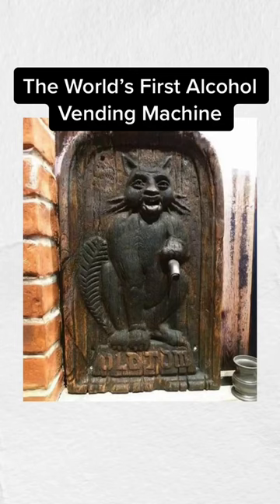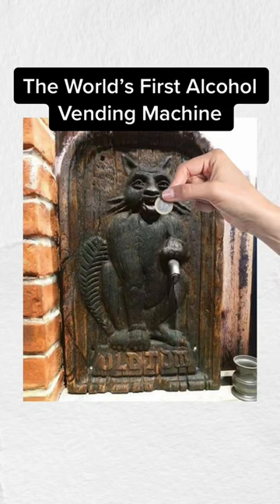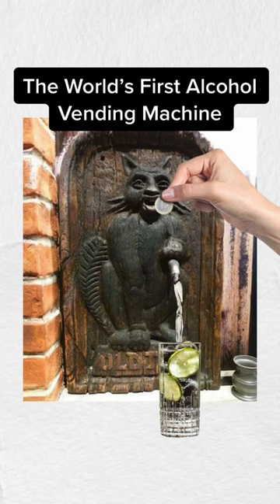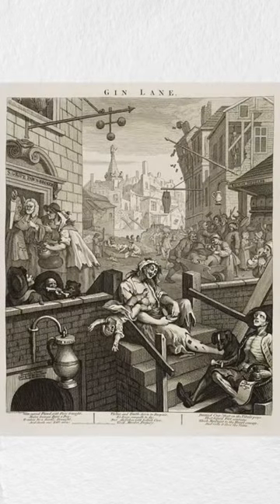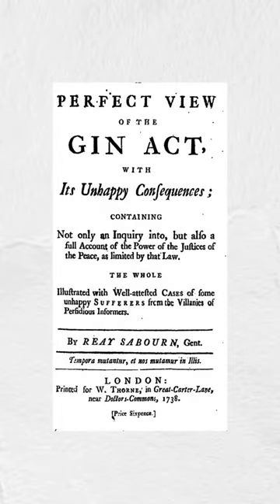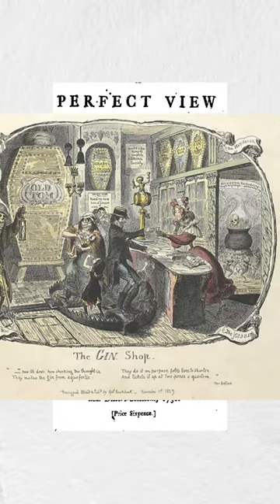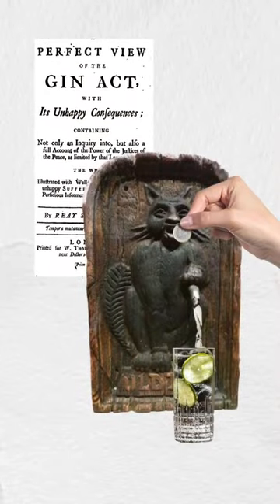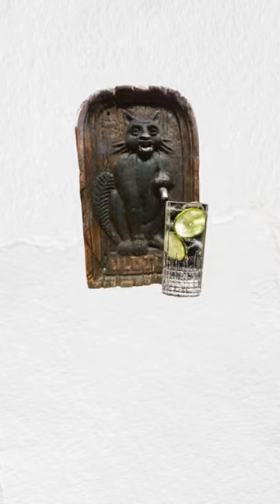the world's first alcohol vending machine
How old tom gin was first invented.